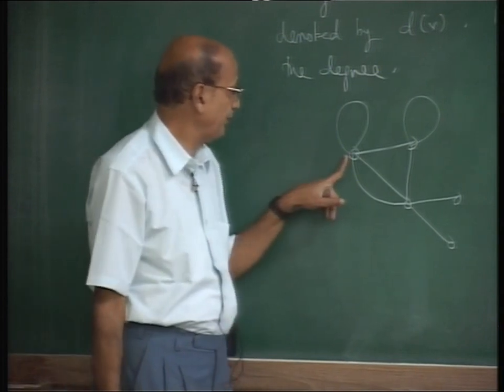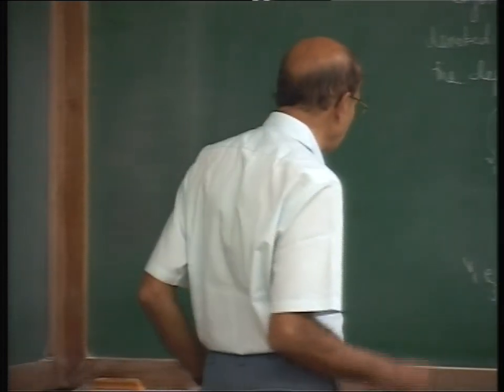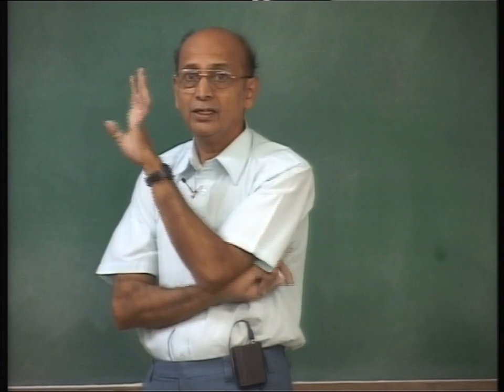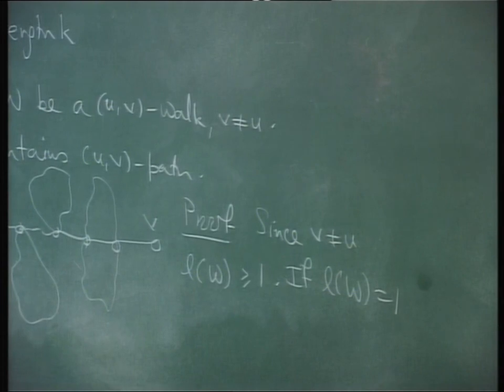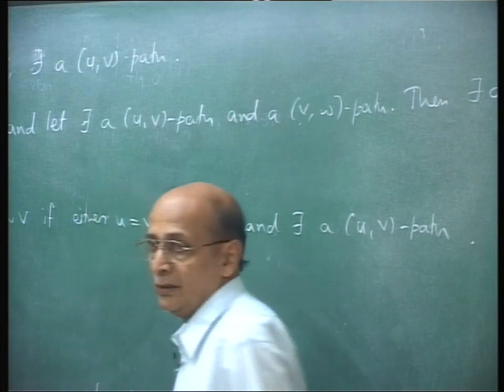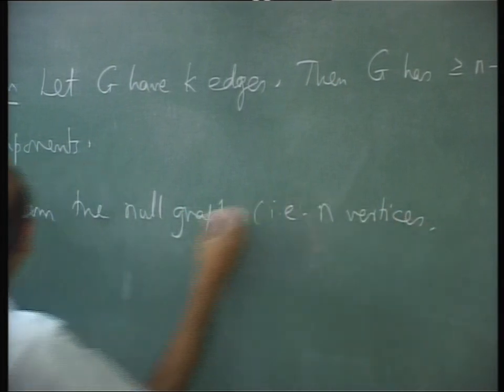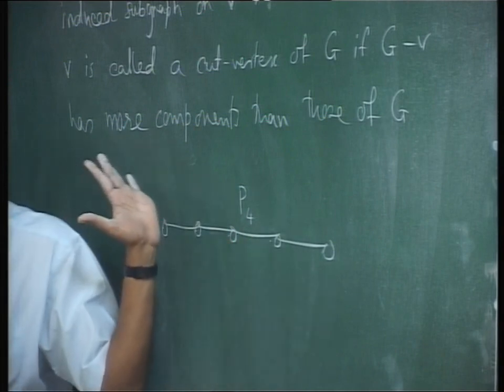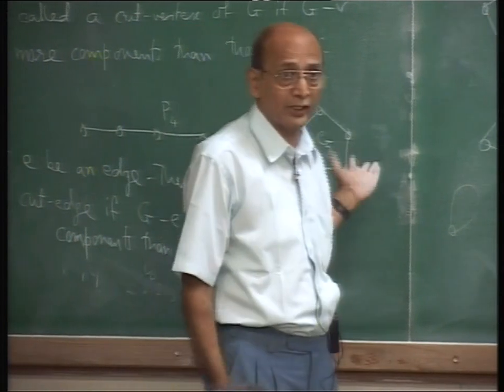Graph Theory Lecture #3 by Prof. S. S. Sane : Degree Walk Path Connectedness